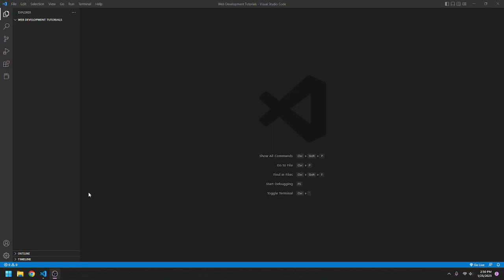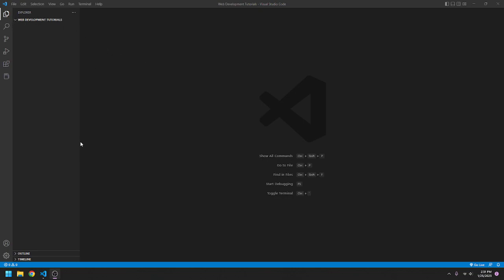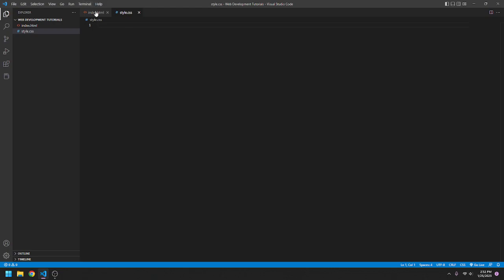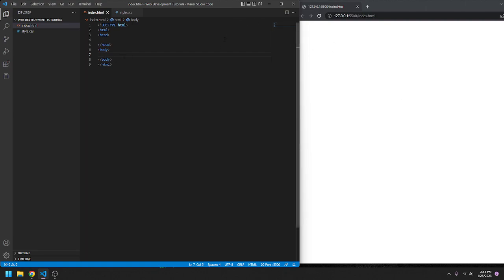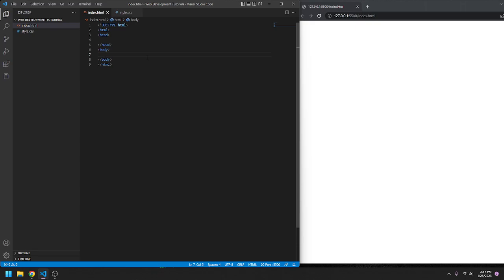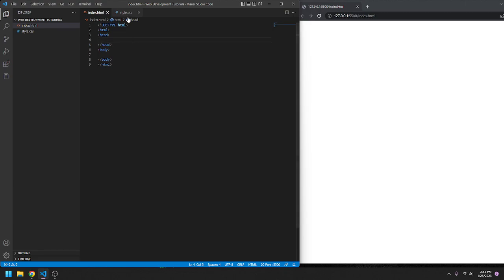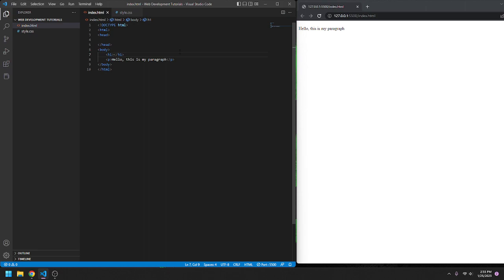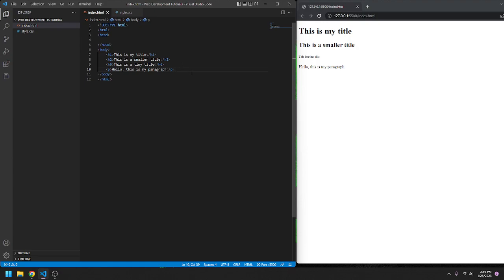Web Development Tutorial: Introduction to HTML (1)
This is part 1 of my Web Development tutorial series I will be doing.

Video Contents:
Creating a HTML file
Creating a CSS file
Displaying text using the paragraph and heading tags